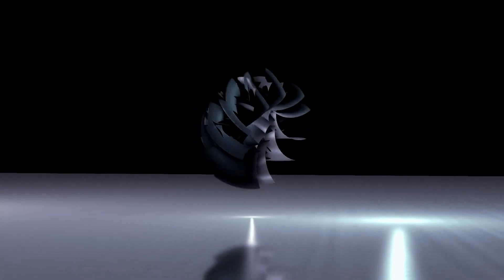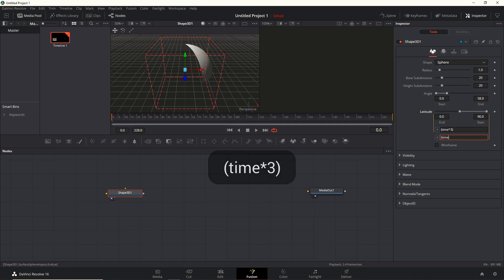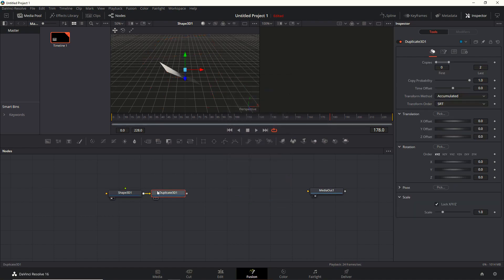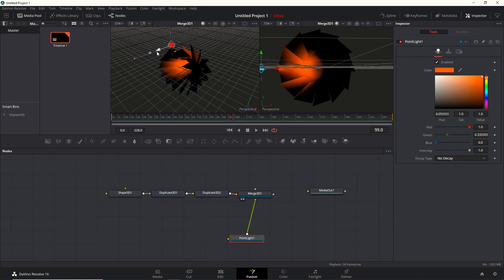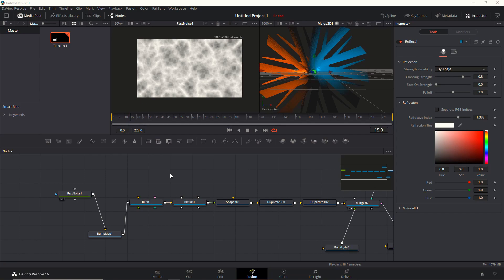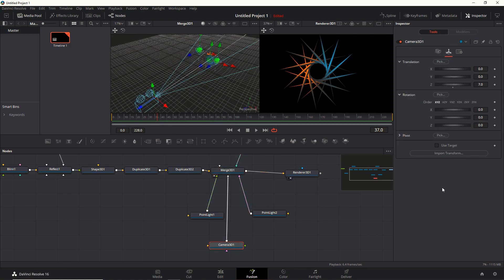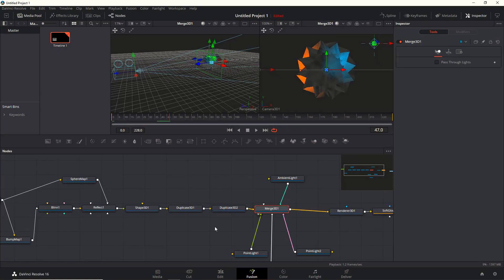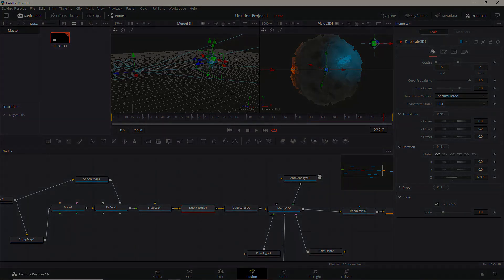Davinci Resolve/Fusion - create fun abstract visuals easily (10 minute tutorial!)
Another one in my quick, 10 minute tutorial series!